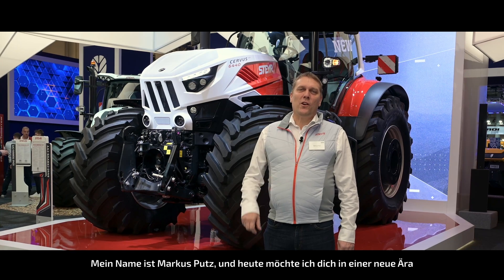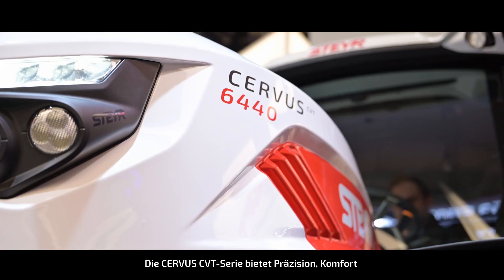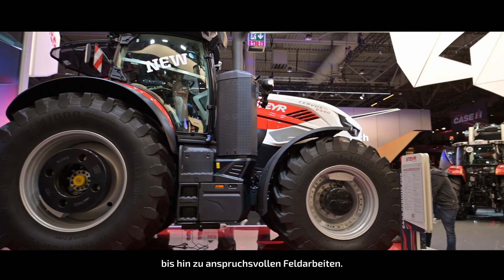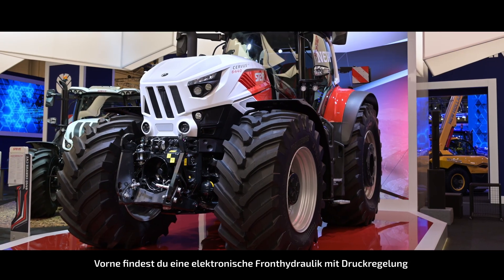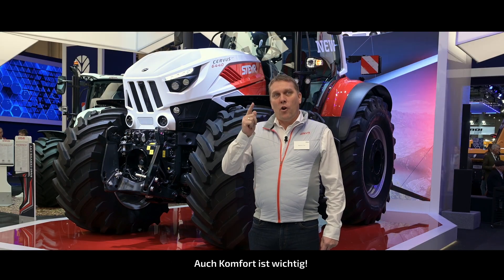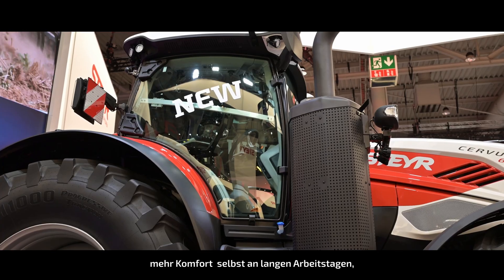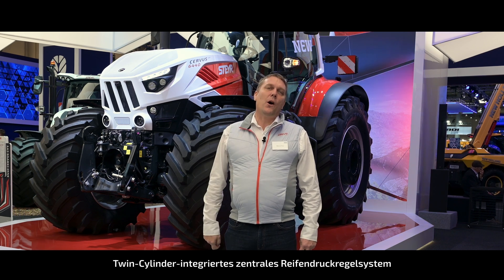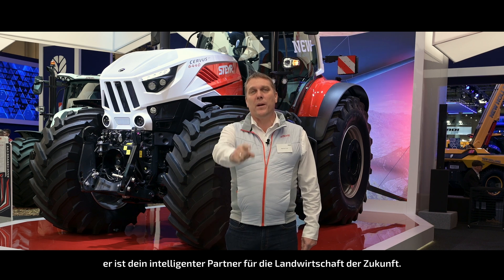STEYR CERVUS CVT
Gebaut für Leistung. Entwickelt für Profis.
Der neue CERVUS CVT bringt 435 PS, optimierte Federung und modernste Technologie auf jedes Feld.
💪 Von Power und Präzision bis zu Komfort und Konnektivität, hier entsteht Innovation von Grund auf.
🎥  Im Video zeigt dir Markus Putz, was den CERVUS CVT so besonders macht.
 Entdecke ihn live auf der Agritechnica 2025 in Halle 3.